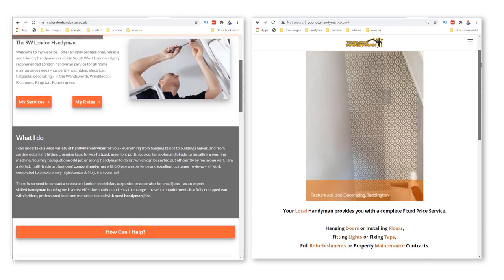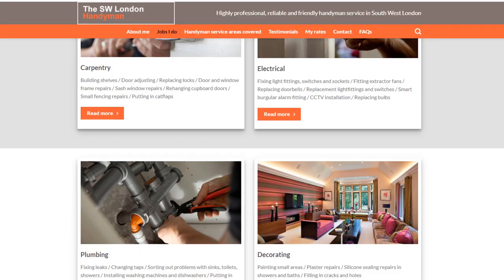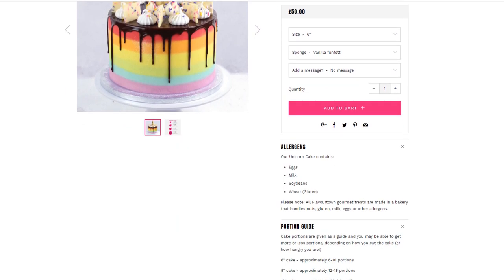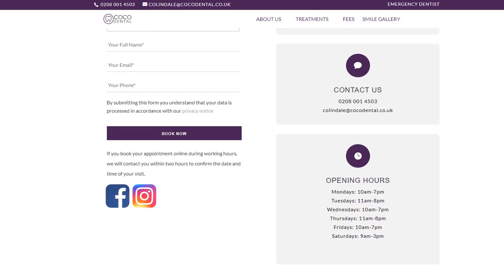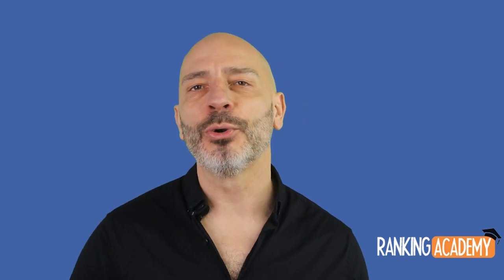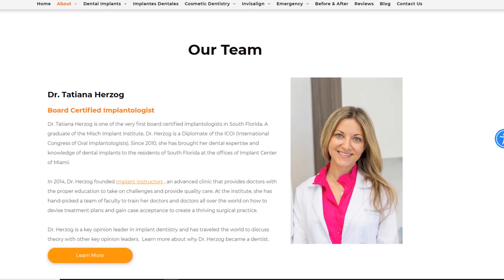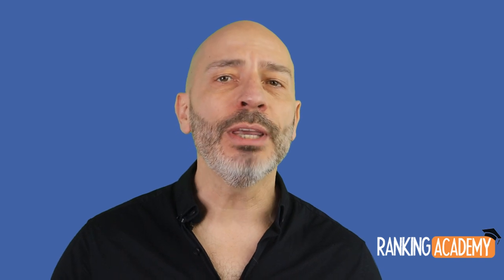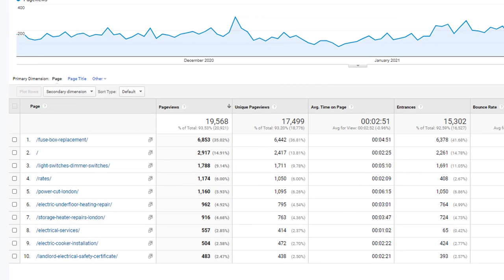9 MUST-HAVE Pages For A Local Website (Do you have them all?)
What website pages does your small business  need and do you have them all?
In this video I go through the list of all the must-have pages your small business website should have, but I also tell you what type of content you should add to them, so you can rank in Google Local search results.
Whether you already have a website or you're thinking of building one for your business, this video is for you.